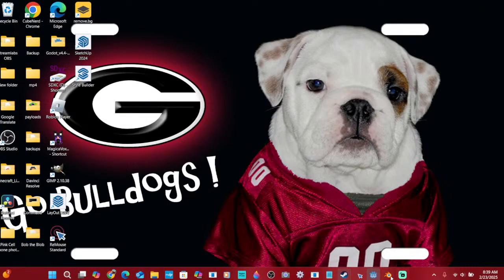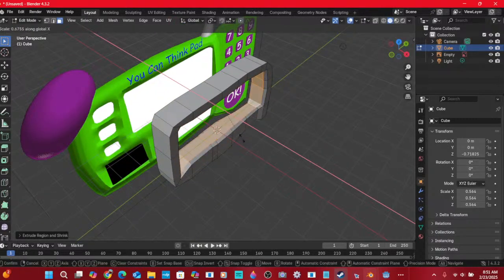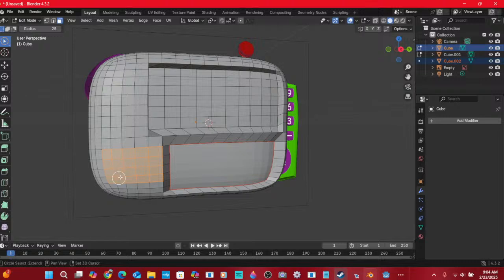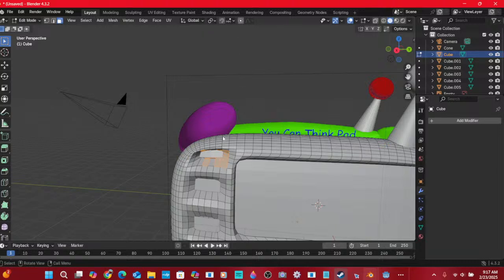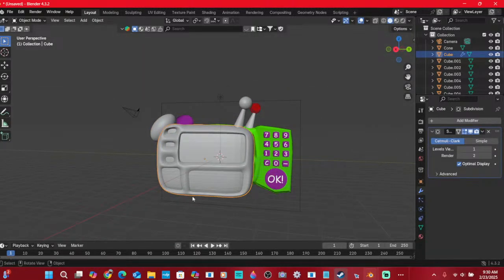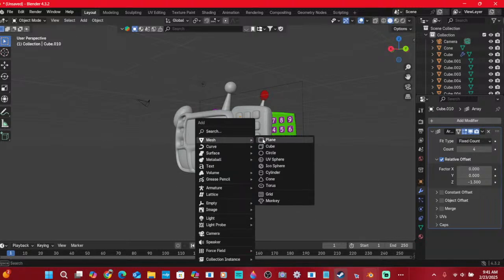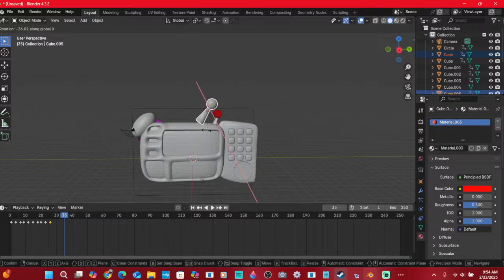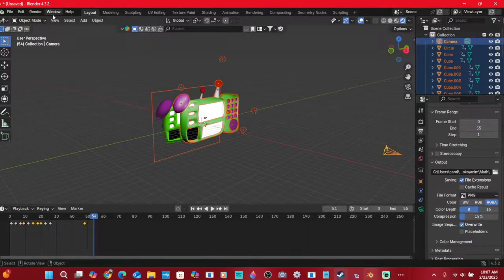Making Models In blender (For Baldi 1996)